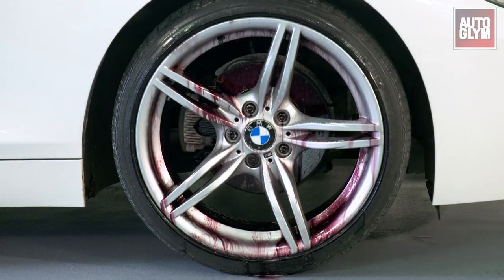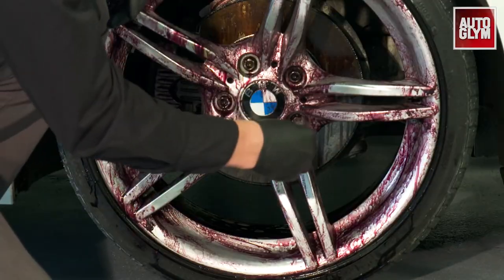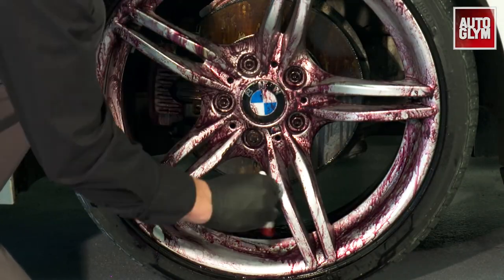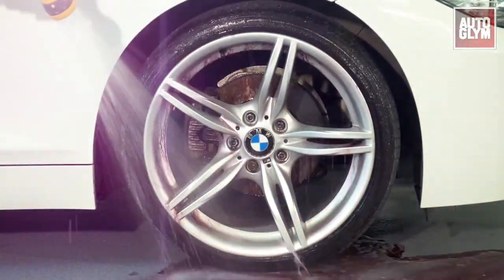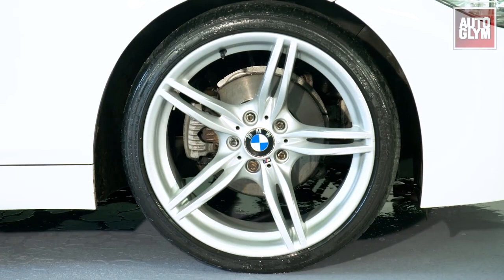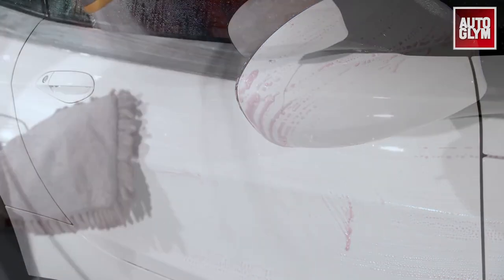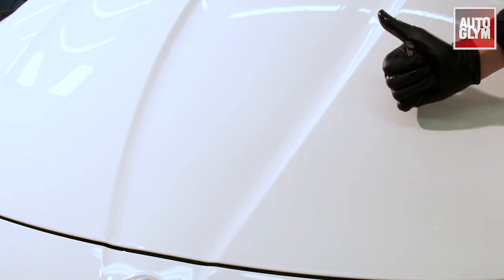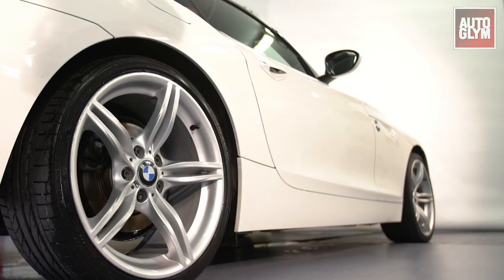How to use Autoglym Magma